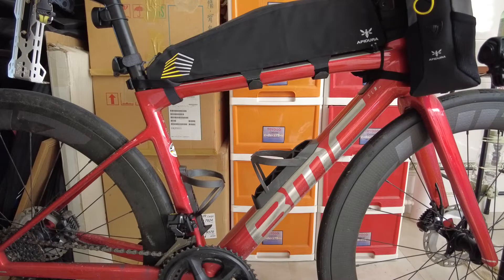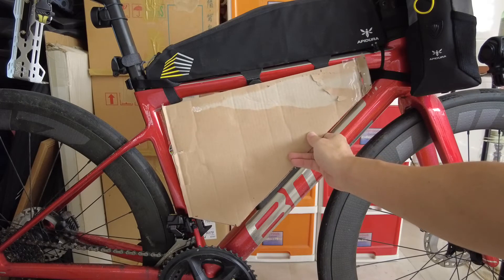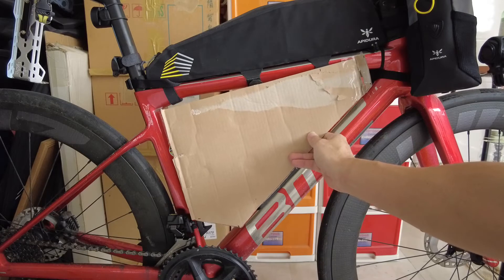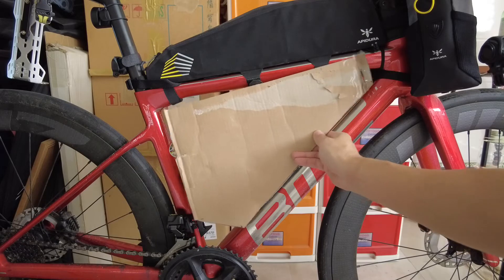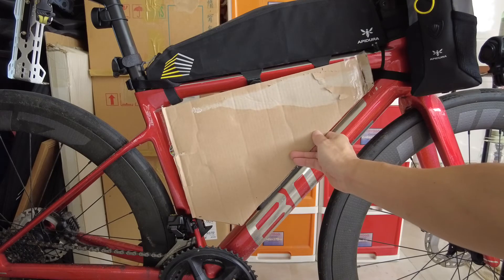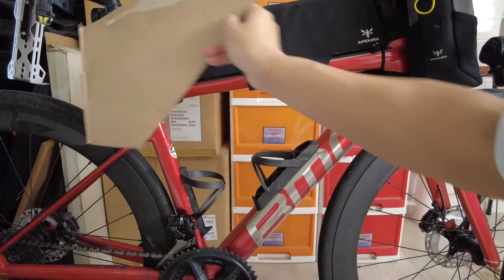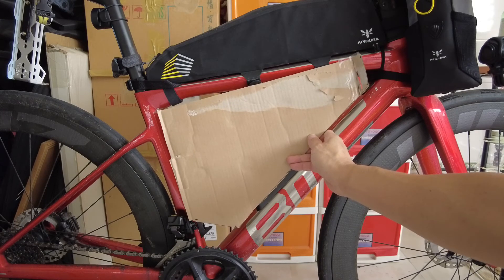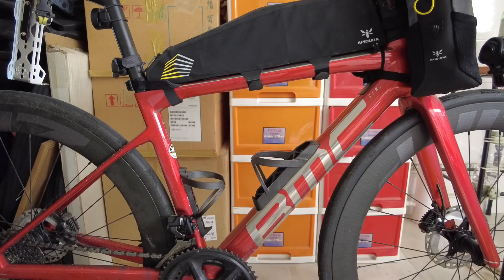Bike Frame Bag